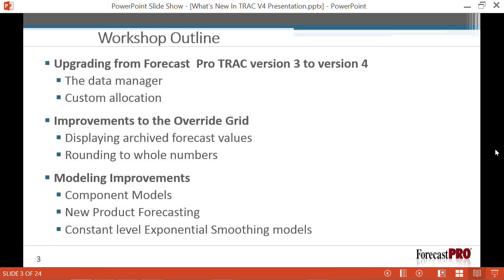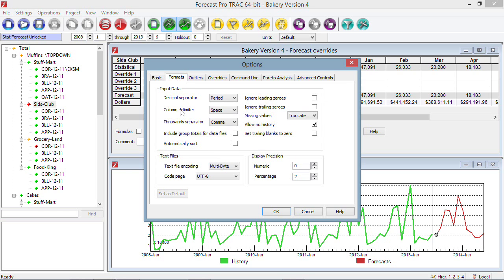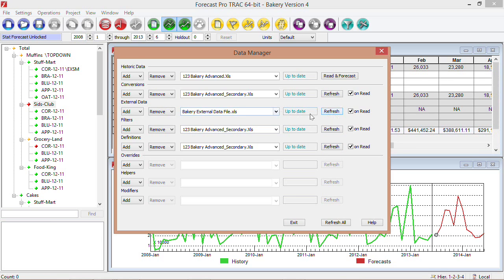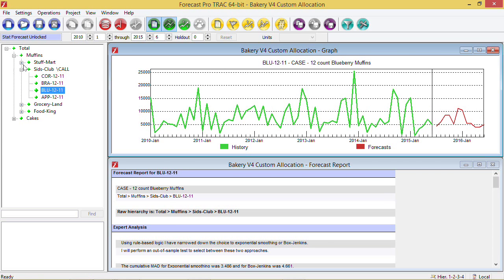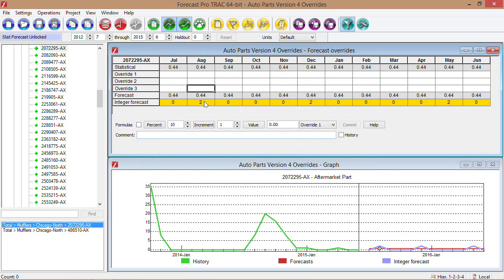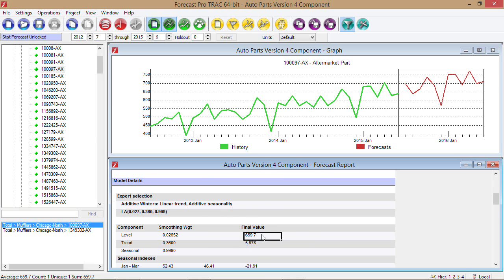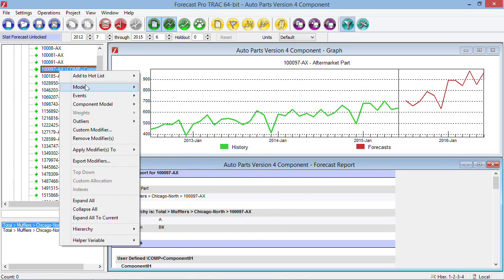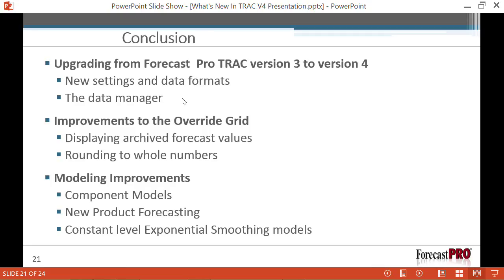What's New In Forecast Pro TRAC Version 4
During this  session, James Berry, Director of Training at BFS, will demonstrate the hot new features found in Forecast Pro TRAC version 4. Don’t miss this chance to see the recently-released software in action and understand how to migrate from Forecast Pro TRAC version 3.

James will highlight the following features:

* The new data manager which simplifies bringing historical demand and other inputs into Forecast Pro TRAC version 4; James will discuss how this new capability affects users upgrading from TRAC version 3.

* Two of the many enhancements made to the override grid: new “system rows” for bringing archived forecasts directly into the grid and a new whole number rounding algorithm that is useful when forecasting low-volume items or those which require large minimum order quantities.

* New and improved methodology including:

- the new Custom Components model which allows you to set the components (level, trend, seasonal pattern and events) of the forecast.

- a new extension of Exponential Smoothing that improves forecast accuracy for products which have zero demand during specific periods of the year.

- enhancements to the methodology for forecasting new products, such as the ability to create helper variables “on the fly” when using the Forecast by Analogy model.